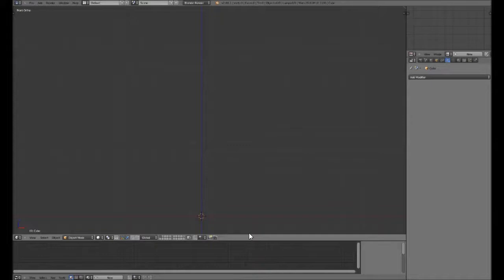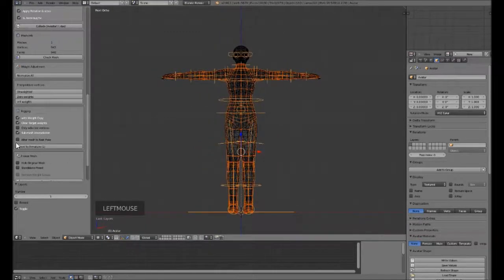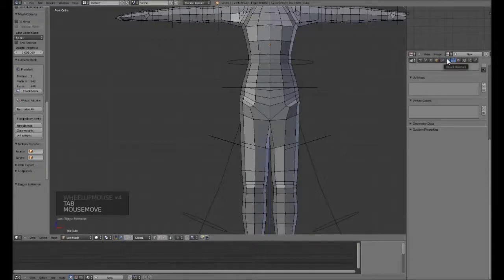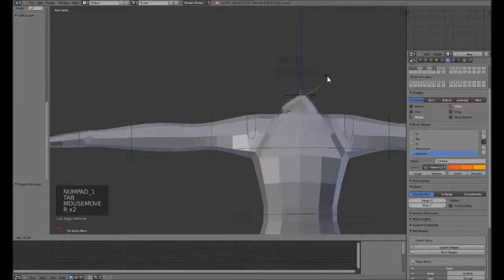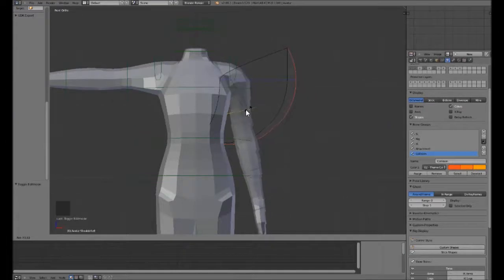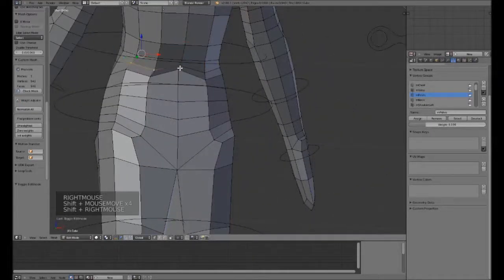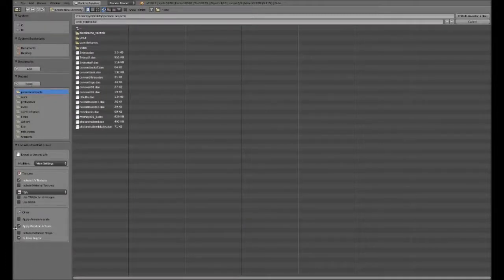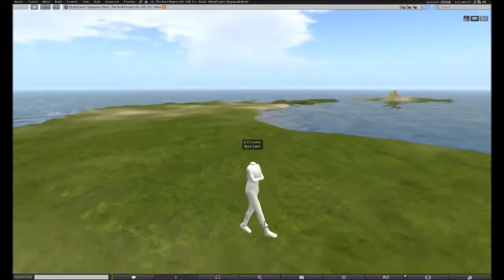Blender Tutorial 05: Rigging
This video covers the rigging of a basic humanoid model, correcting and adjusting vertex weights, and using the item in second life.
This tutorial uses Avastar as described in tutorial 01.